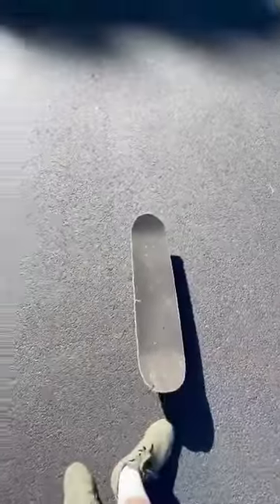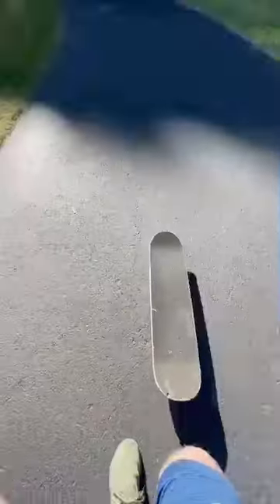“Mom Monday” really!!